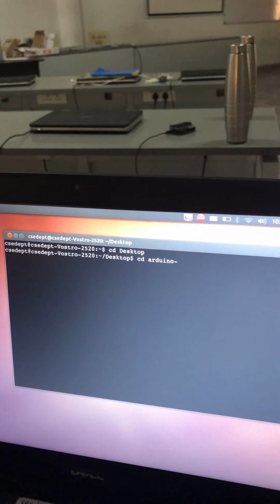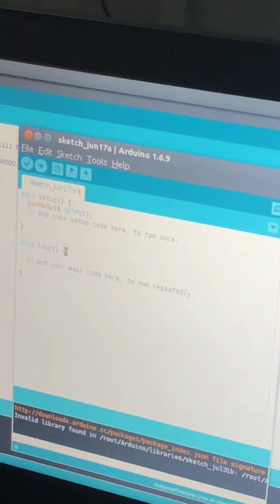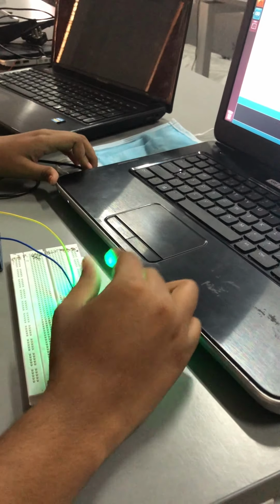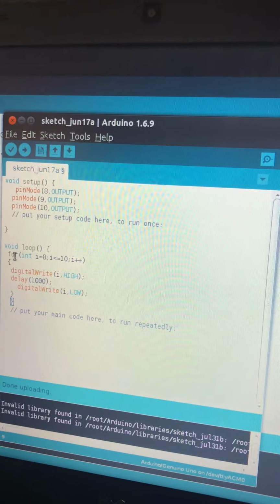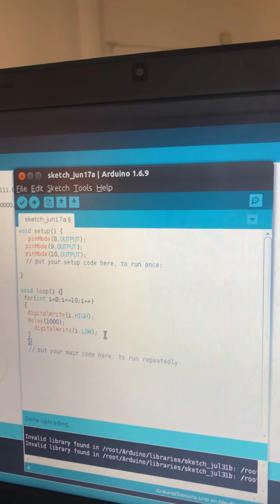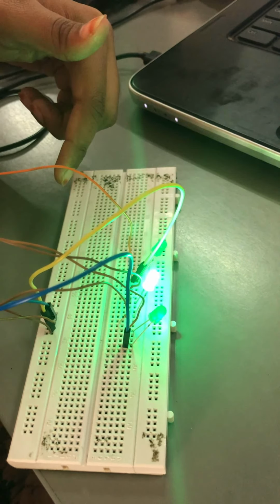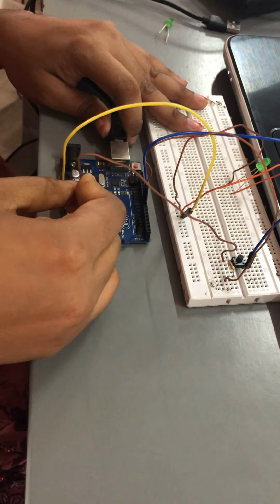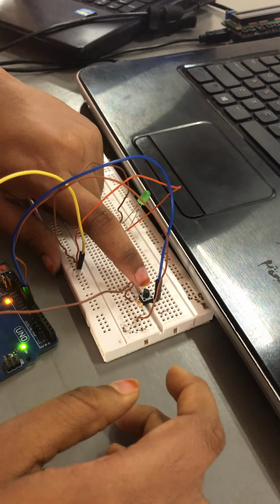MC&IOT LabTask 1 video